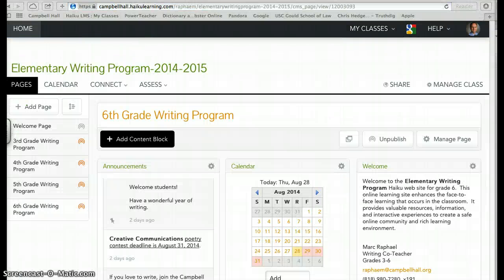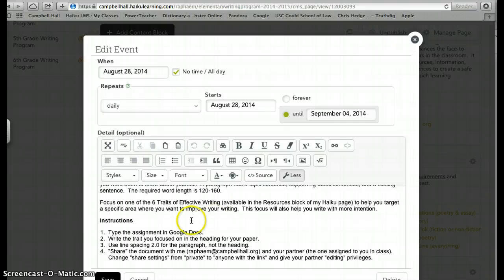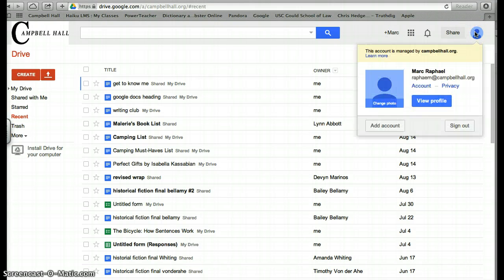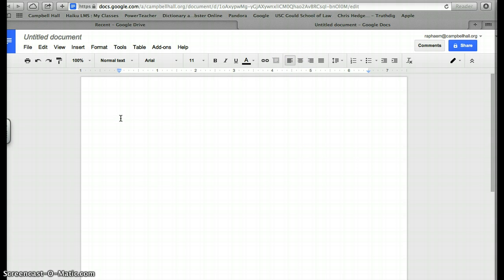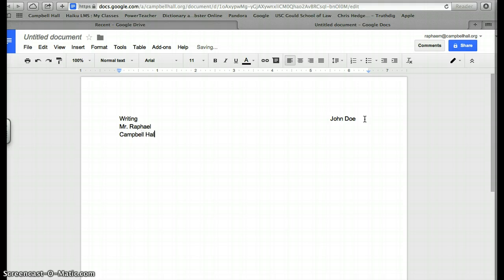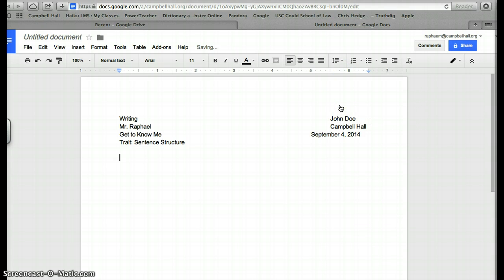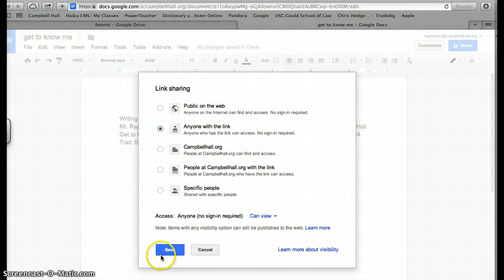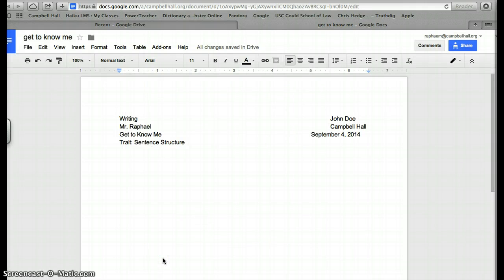creating a google doc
teacher describes how to create a goolg doc